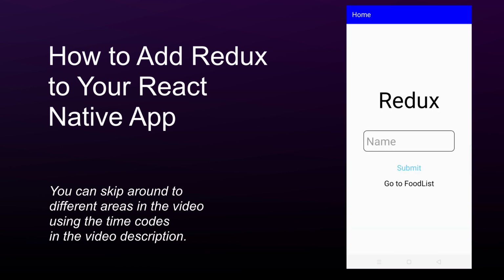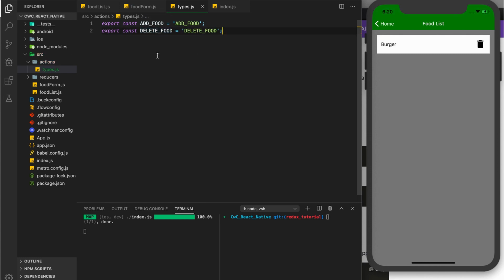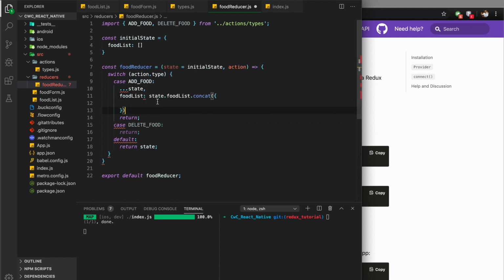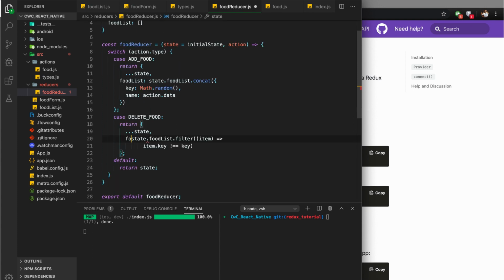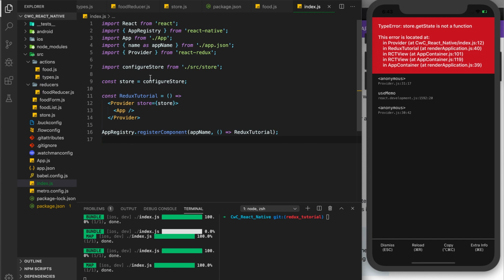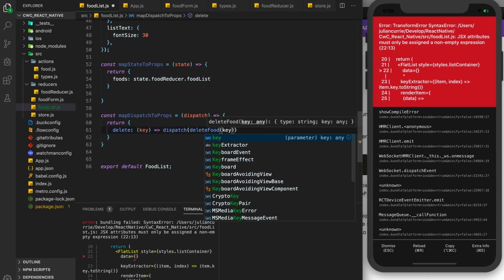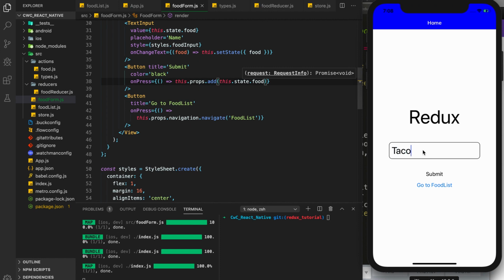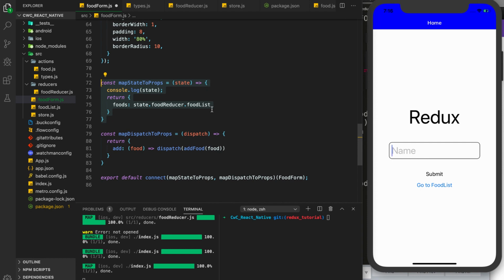Using Redux in React Native - Part 1 (The Basics)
Redux is a proven way to manage state in React, but it can seem very complicated at first glance. This video will help simplify the various topics around Redux and show you how to add it to existing code. Part 2 will cover using some redux hooks to eliminate a lot of the boiler plate code.

00:00 - Intro
00:42 Reviewing the app without Redux
04:08 Creating action types for the app
05:09 Creating the reducer
10:16 Creating the actions with the payload (data)
13:51 Creating the redux store and root reducer
16:07 Making the redux store available to the entire app
18:50 Connecting and mapping the redux store state to components in the app
27:00 Testing
29:00 Final summary of how the different parts of Redux work together